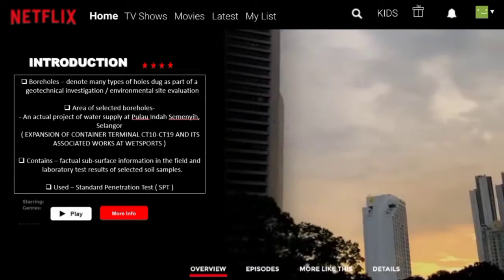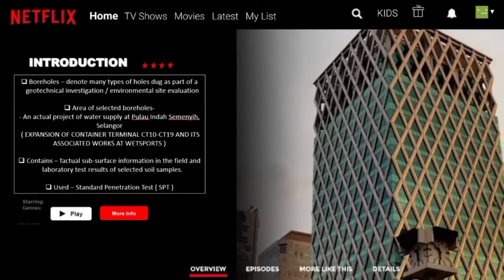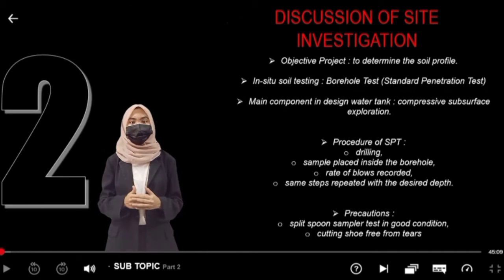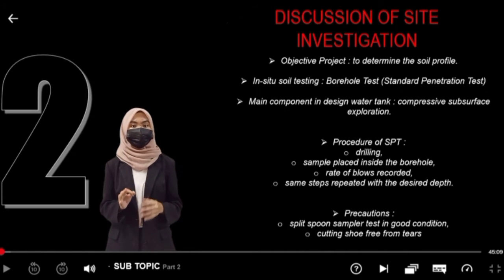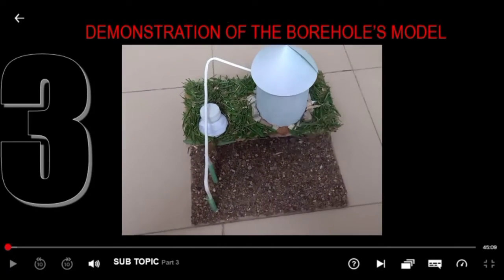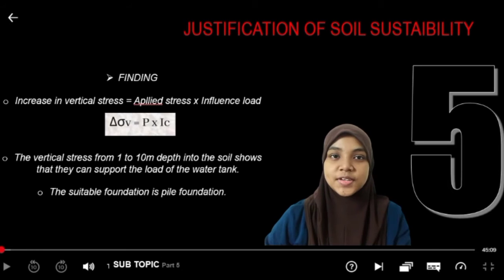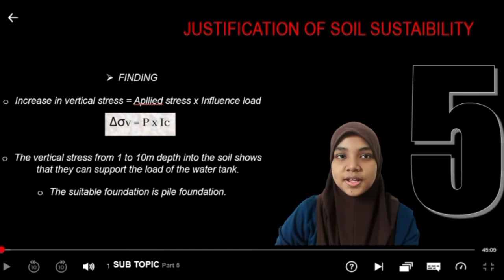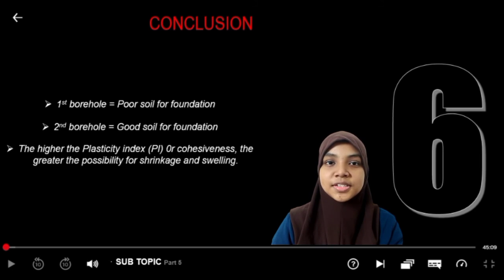ECG353 MINI PROJECT (BOREHOLES) GROUP 1 EC1105A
ECG353 SOIL ENGINEERING MINI PROJECT
Group members : 1) Nur Fatihah
                                2) Khumairah
                                3) Nurul Hidayah
                                4) Nor Fatwa Soleha Ashikin
Class                     : EC110 5A
Lecturer                : Madam Noorul Iqhlima Najwa